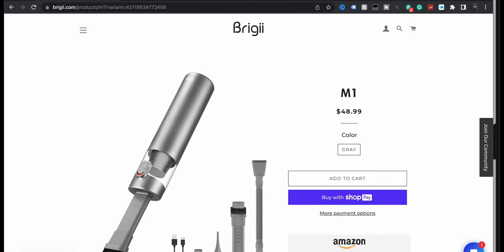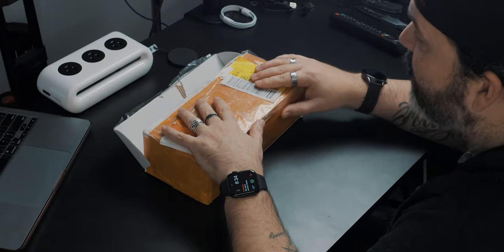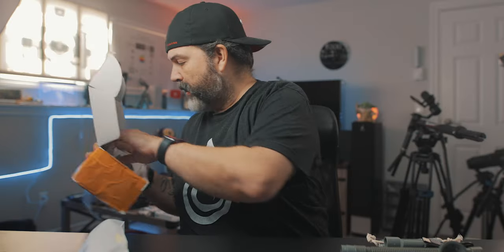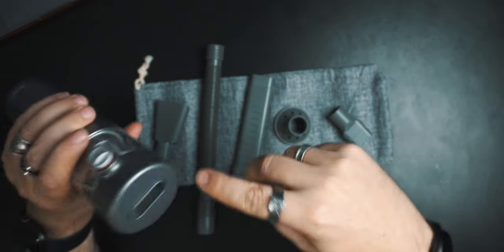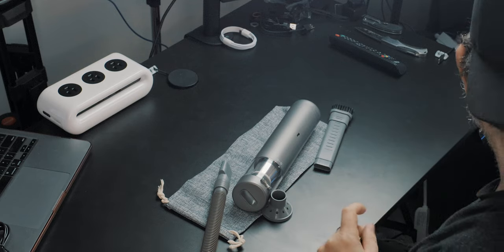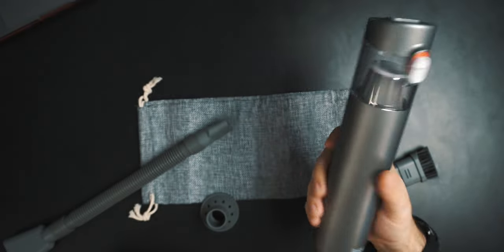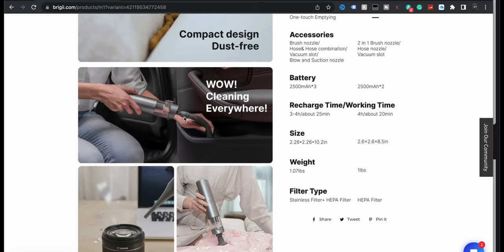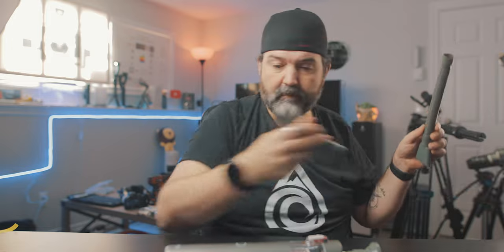Brigii M1 Portable Mini Car and Home Vacuum Unboxing and Review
why not review a portable vacuum?  Well, there might be a bunch of reasons, but it's too late for that.  The review is done.  Today we are looking at the Brigii M1 Portable Vacuum Cleaner.  We take a look at Brigii's site, the specs of the vacuum, do an unboxing and then play with the M1 Vacuum and its accessories.  What are our thoughts on the Brigii M1 Portable Vacuum Cleaner?  Is the Brigii M1 Portable Vacuum Cleaner worth the $50 price tag?

Let us know what you think of the Brigii M1 Portable Vacuum Cleaner and if this is something that you would consider for all your vacuuming needs?

Amazon (US)
Amazon (Canada)
Amazon (UK)
Amazon (Germany)
Amazon (France)
Amazon (Spain)